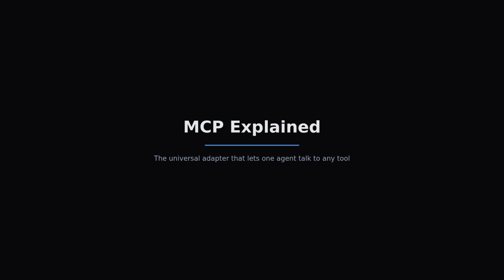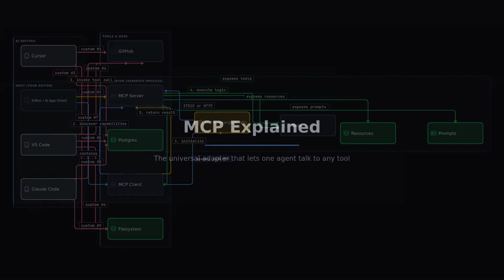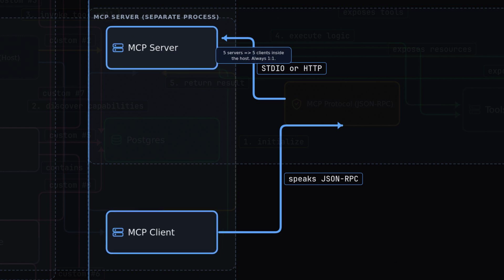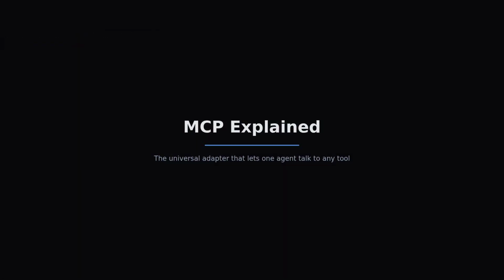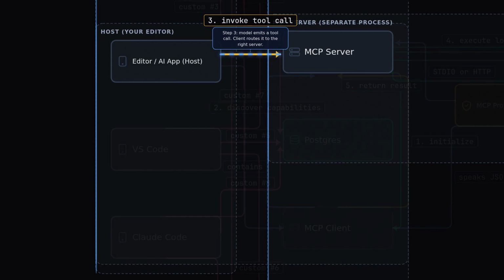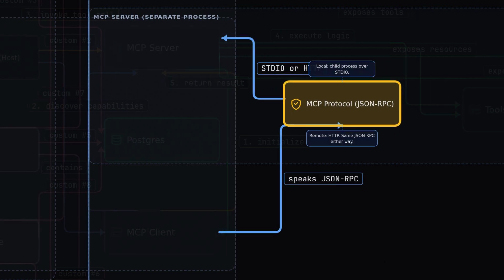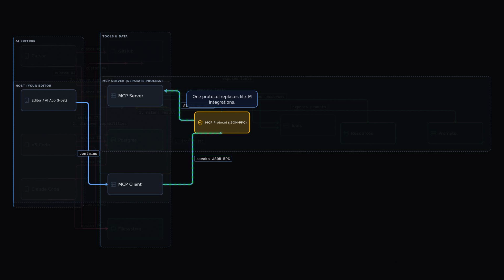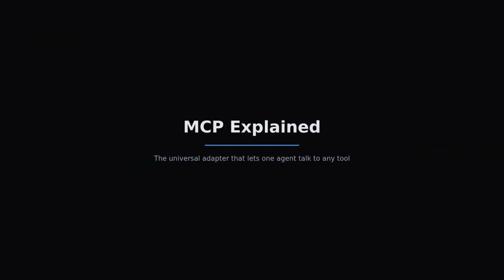2 - MCP Explained: The Universal Adapter for AI Tools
Before MCP, every AI editor had to write custom code for every tool it wanted to use. Cursor and GitHub: custom integration. VS Code and GitHub: different custom integration. Claude Code and Postgres: yet more custom code. N editors times M tools — and none of it portable.
MCP — the Model Context Protocol — replaces all of that with one standard. One protocol. Any agent. Any tool.
In this episode we visualize how it actually works. The three roles most explanations get wrong: the host is your AI editor itself, the client is a connector that lives inside the host (one per server, not one per host), and the server is a separate program that exposes capabilities. We cover what an MCP server actually exposes — not just tools, but also resources and prompts — and we trace the full handshake: initialize, discover, invoke, execute, return. Plus the transport detail almost nobody mentions: local servers run as child processes over STDIO, remote ones over HTTP, and the protocol is the same either way.
By the end you'll know what MCP is, why it exists, and why it's the layer that connects the orchestrator from episode 1 to the rest of the world.
Episode 2 of Playlist 2: AI Agent Internals — How Coding Agents Really Work.
Chapters:
0:00 — Intro
0:03 — Recap: the orchestrator from episode 1
0:25 — The N×M problem MCP solves
1:00 — Part 1: The three roles
1:15 — Host, client, server (and why most people get this wrong)
2:10 — What a server actually exposes
2:50 — Part 2: The protocol in action
3:00 — Initialize, discover, invoke, execute, return
4:00 — Local vs remote: STDIO and HTTP
4:25 — Why this changes everything
4:55 — Recap
Previous: What really happens when an AI agent "uses a tool" (Playlist 2, Episode 1).
Next: The agent loop — propose, review, apply, repeat.